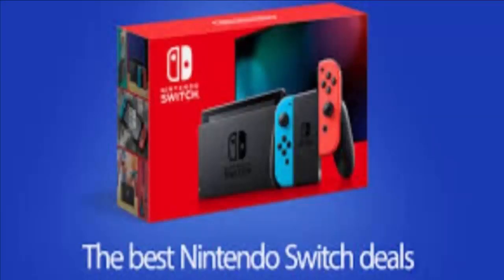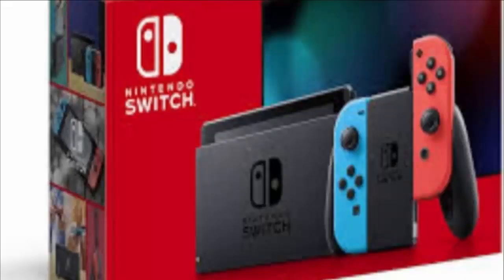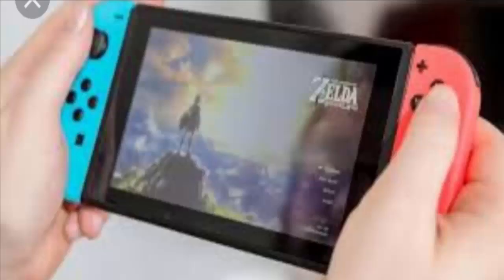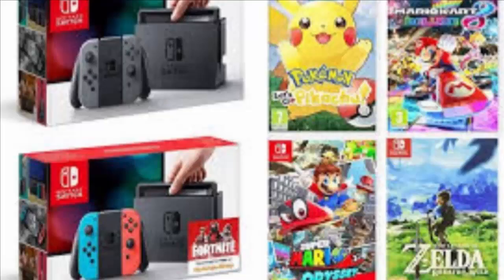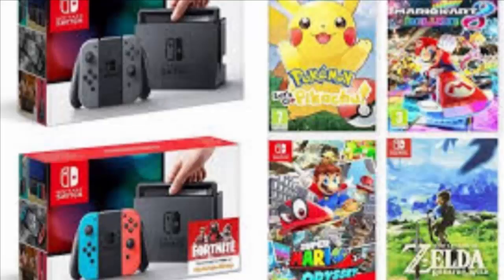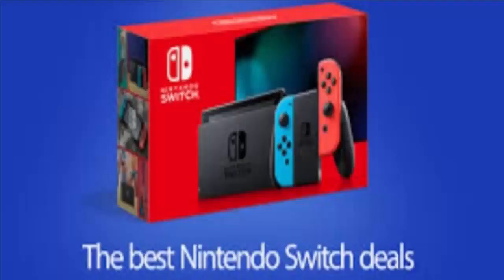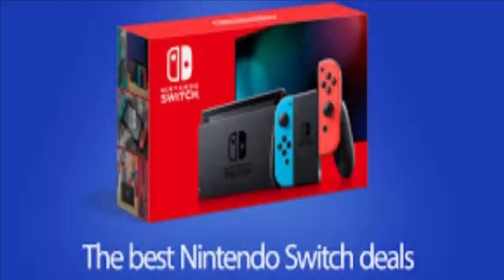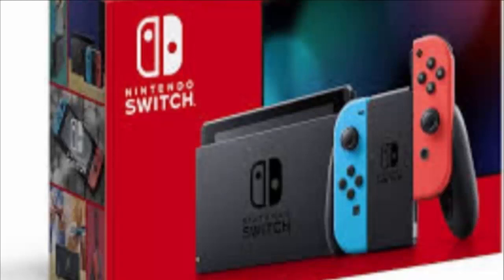Cheapest Nintendo Switch Uk- (Nov 2020) Looking For Cheapest Nintendo?- Watch Now!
Cheapest Nintendo Switch Uk- (Nov 2020) Looking For Cheapest Nintendo?- Watch Now! | Scam Adviser Reports

Refund Link-

ScamAdviserReports